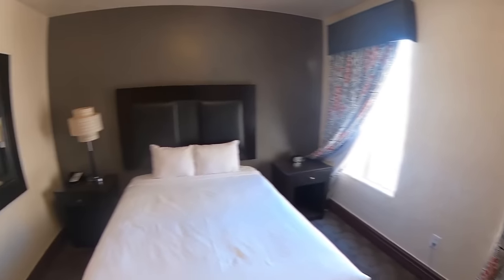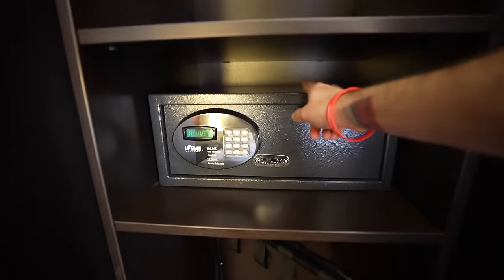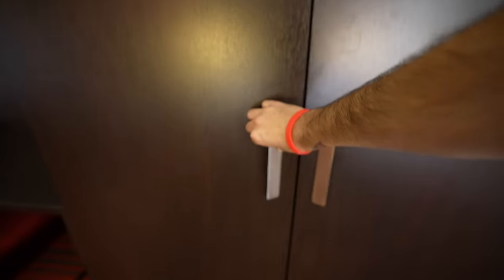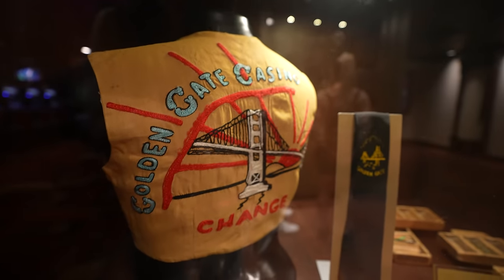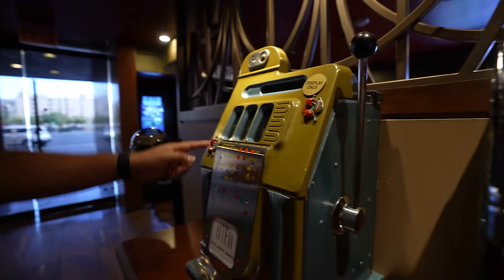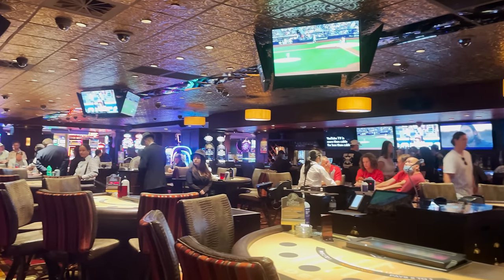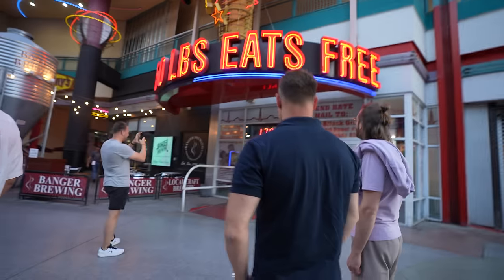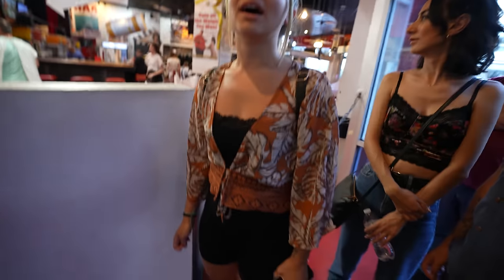I Survived Staying At The Oldest Hotel & Casino In Las Vegas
Watch this before staying at the Golden Gate Hotel & Casino in Las Vegas.

🎶 Music
Aint got no MNY (featuring  Emiljo A. Cassagrande)
DarylXL - Fresca
DarylXL - High Times
iSaintJames - Gots To Go
iSaintJames - A Little While